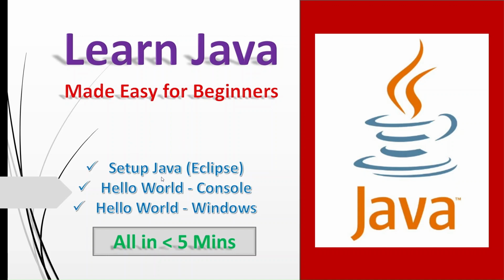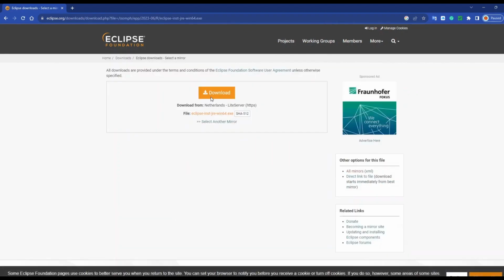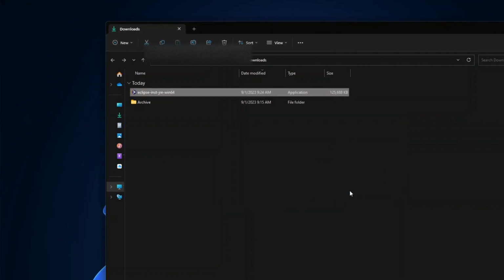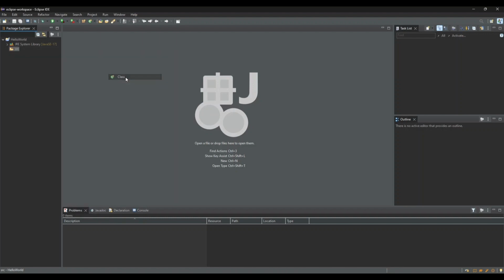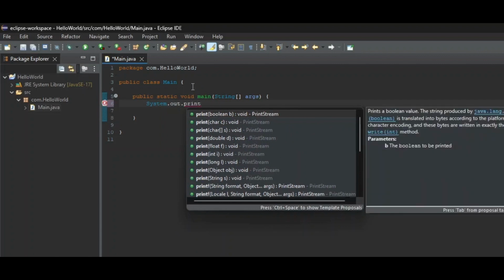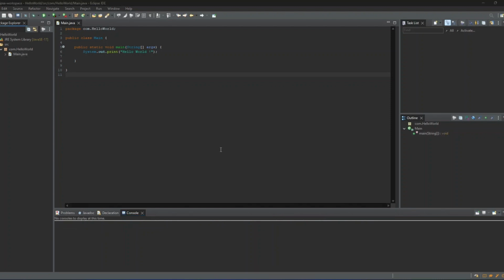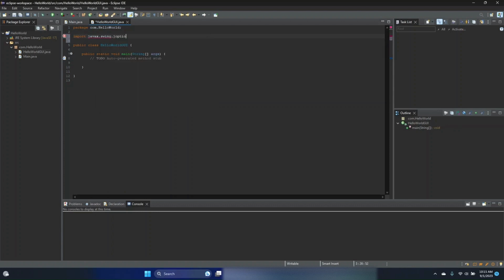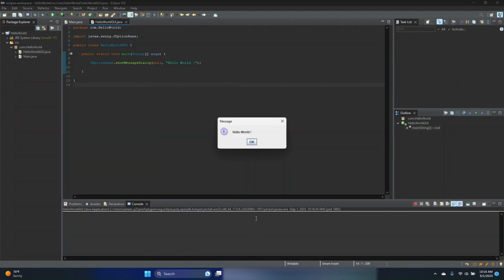Learn Java Install Eclipse & Writing Hello World Java Program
This is your very first step for you to begin your Java learning Journey
I will han hold you to make sure you are successful

We will
- Install Eclipse
- Demo writing first java code showing "Hello World" with output to Console
- Demo another java code showing "Hello World" with output as Windows Dialog Message